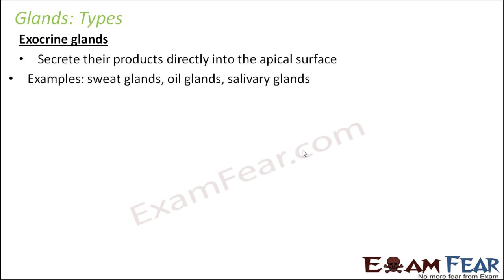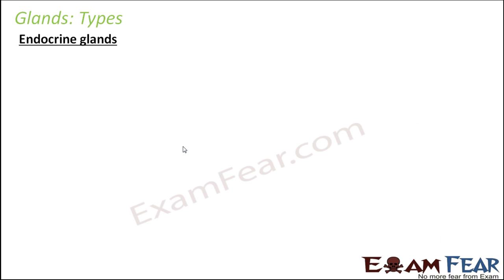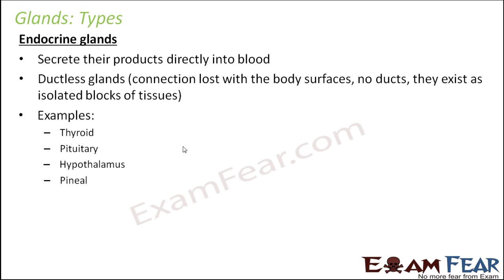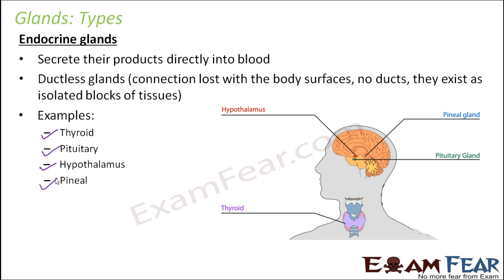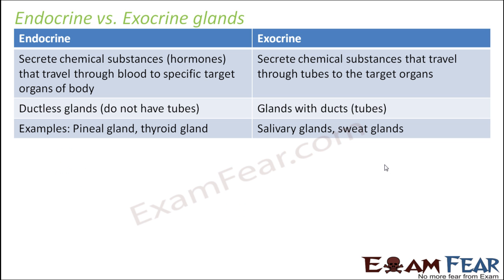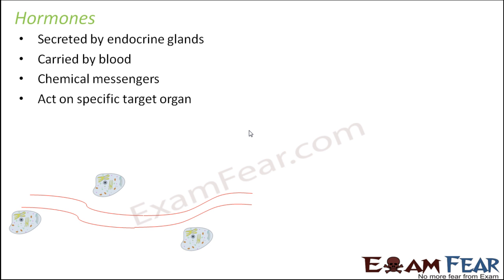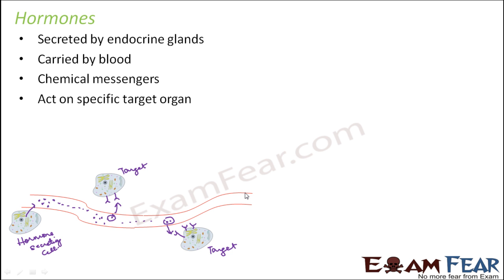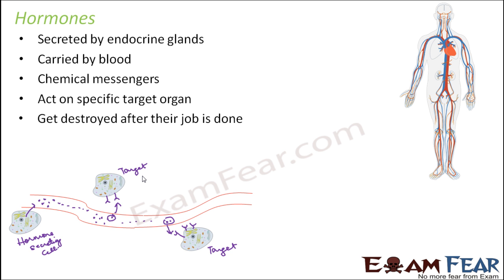Biology Structural Organization Animals part 7 (Endocrine & Exocrine Glands) CBSE class 11 XI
Biology Structural Organization Animals part 7 (Endocrine & Exocrine Glands, Hormones) CBSE class 11 XI